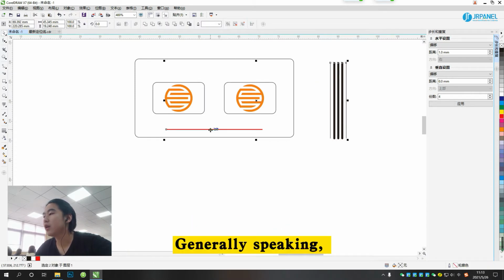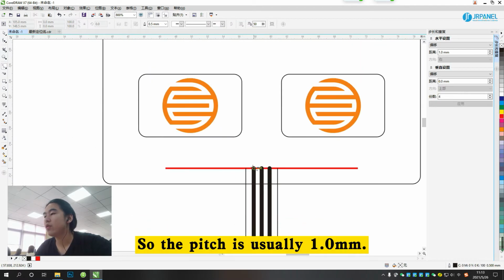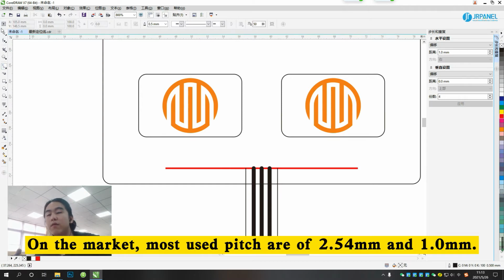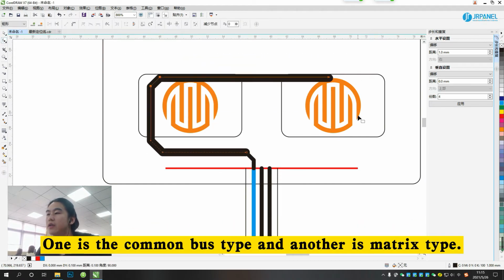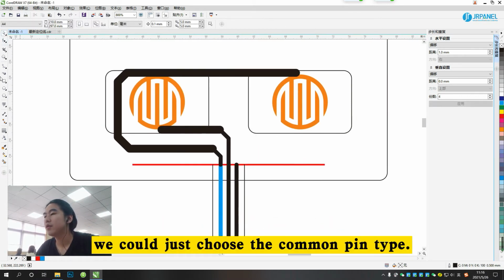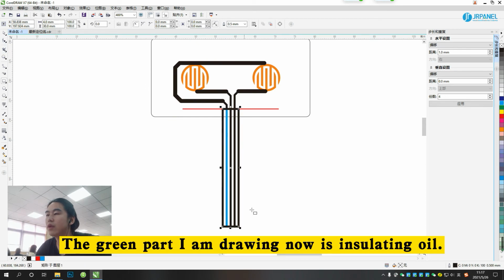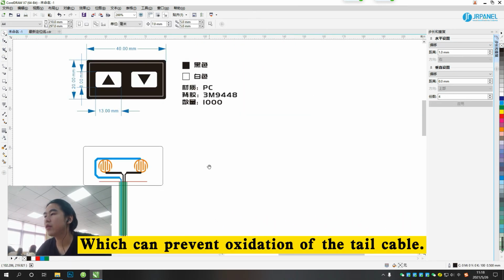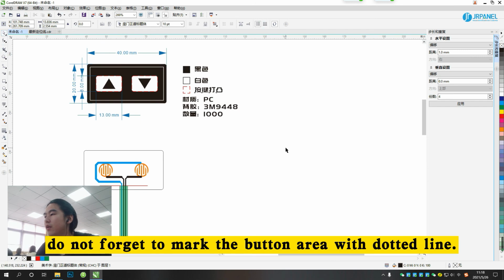How Does Membrane Switch/Panel Manufacturer Do the Production Design?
This video shows how JRPanel engineers do the production drawing of a membrane switch.

Usually, we draw it 1:1 according to th actual size using CDR, AI or CAD.
First, we outline the panel area.
Then we design the layout based on the buttons/keys quantity. The most used pitches are of 2.54mm and 1.0mm. We will use green color to cover the tail cable as insulating oil.
In the end,  we would like to use the dotted lines to mark the embossed buttons/keys.